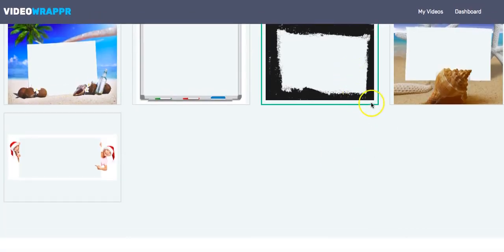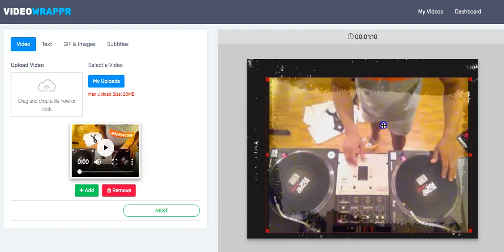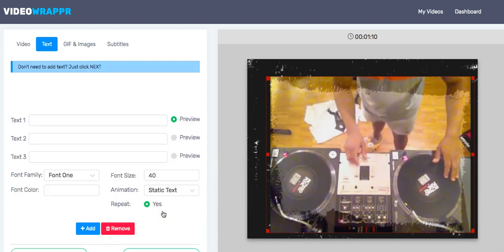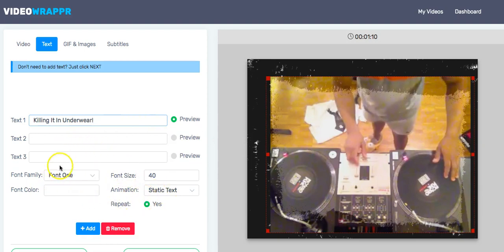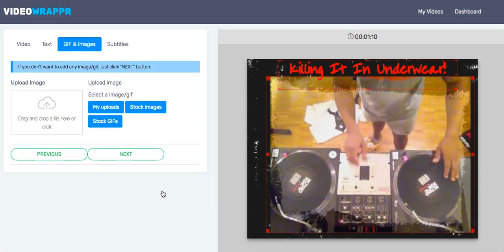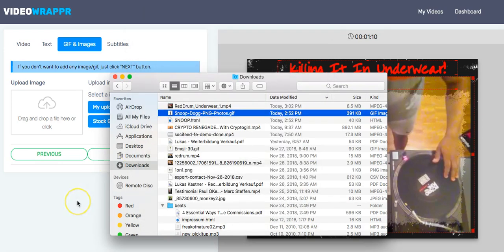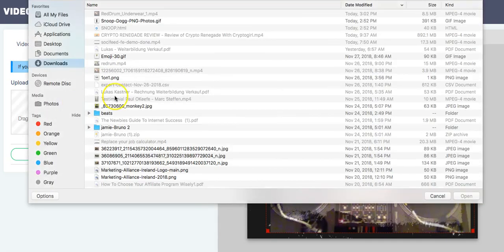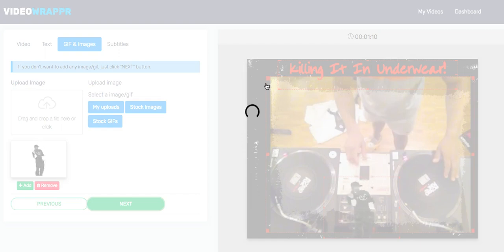Video Wrapper LIVE DEMO & Walkthrough - Review Of Video Wrapper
Pau Lynch built the World's First VideoWrappr Software Allows You To Create Amazing Eye-Popping, Attention Grabbing Viral Videos That SkyRocket Engagement For ANY Business... In Less Than 3 Minutes!

We all know video is still absolutely killing it everywhere!.

And we also know that the market loves genuine quality, shiny tools that work, get proven results and that are 'world firsts'.
VideoWrapper is here to make sure your customers massively increase their video engagement, with a ground breaking, first to market tool that gives them results of 'Pro Marketers' without the price tag.